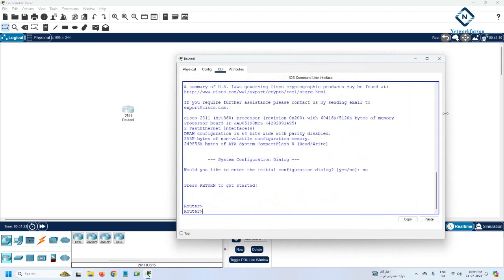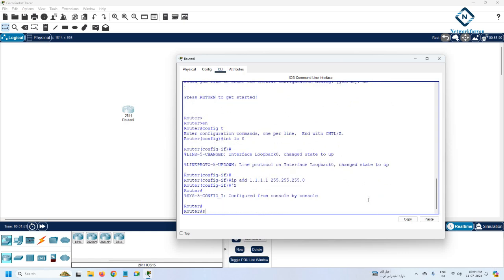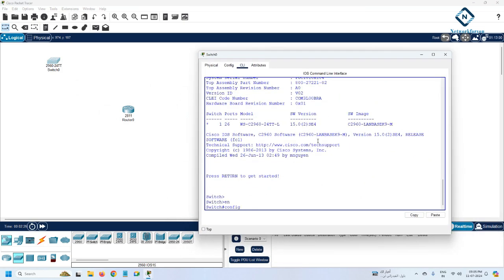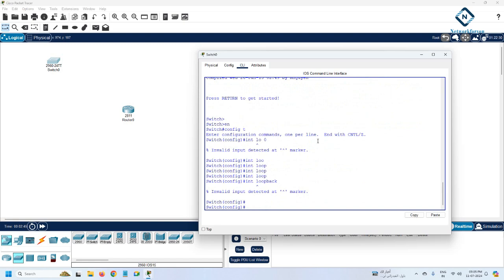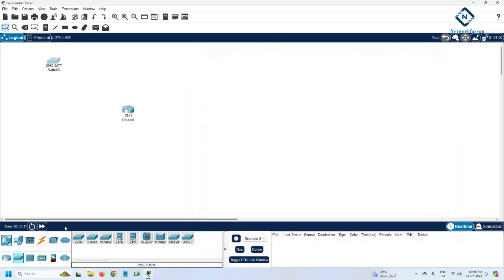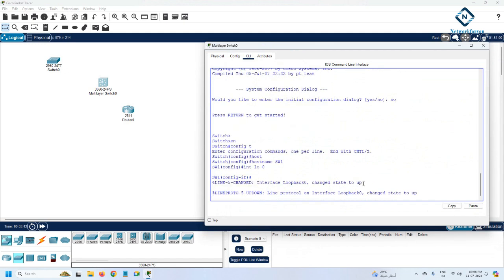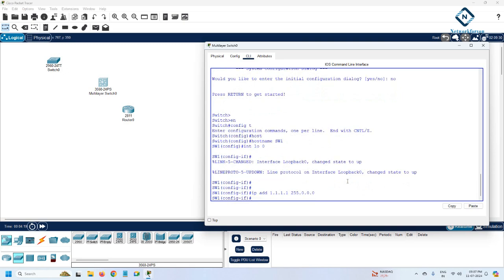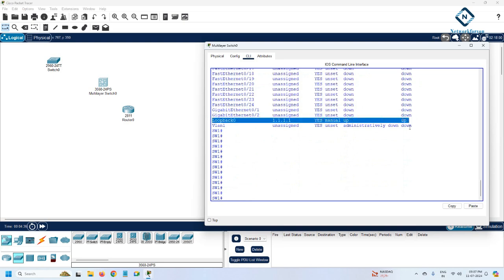Can we Create Loopback in L2 and L3 Switch? | CCNA | Packet Tracer lab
Hello Everyone,

In this video we are going to discuss Can we Create Loopback in L2 and L3 Switch?
Thanks.

About us:
Thanks